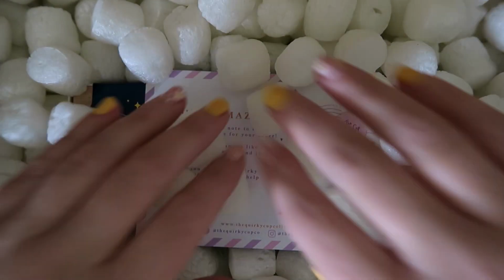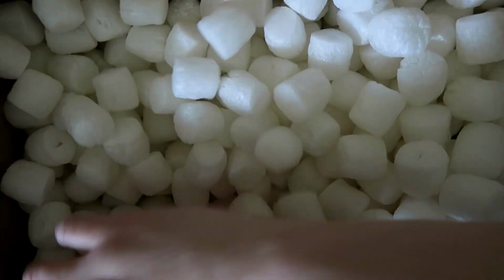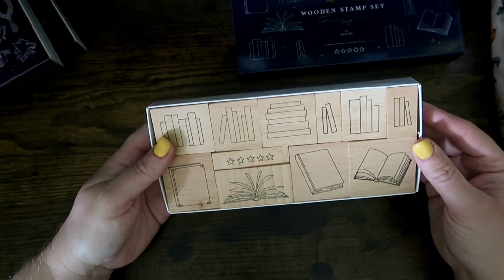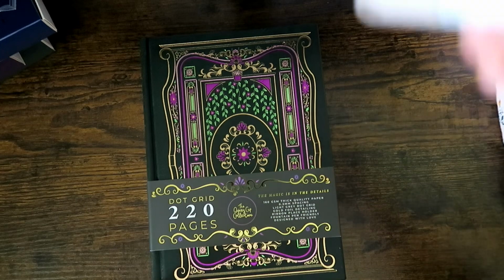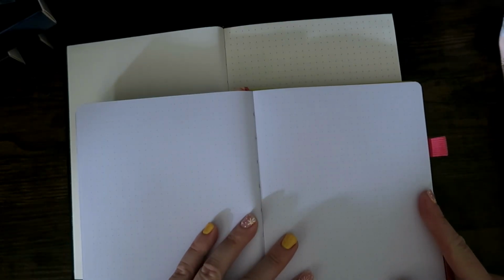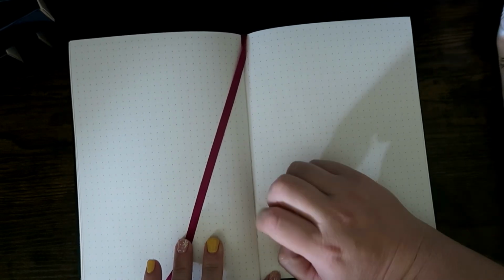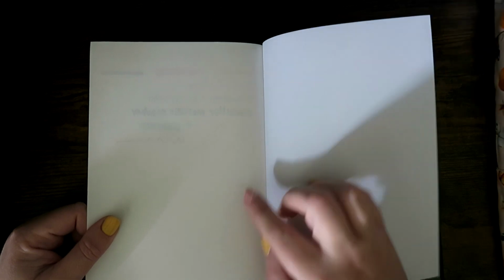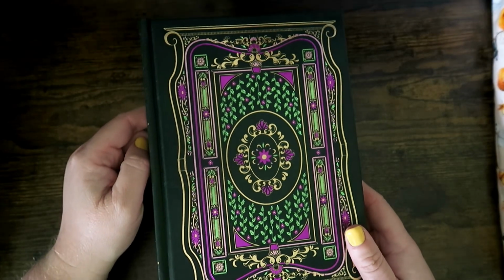A Disappointing Journal Opening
Sometimes we are truly led astray by a gorgeous cover! I have my lovely followers to thank for posting this video, as I was worried no one would like to see a very honest and disappointed journal opening, but it was an unanimous yes. That being said, I am aware I was quite deflated in this and tried to stretch for positives when I was inwardly annoyed with my purchase. I'm sharing this to be completely transparent - I have no hatred towards the store I purchased this from, but I am frustrated that I didn't listen to my instincts when I was certain it wasn't going to be one for me and purchased it anyway.

I do have my new journal that I will be using for 2024 here now, and I cannot wait to share the opening of it with you all ❤

I have @ErinSmith to thank for showing the Reading Journal stamps set.

0:00 Intro and Opening
2:13 Stamp Sets
4:39 The Journal
12:41 Final Thoughts